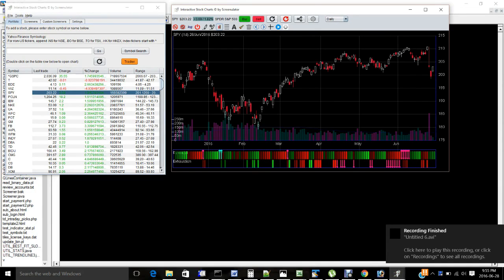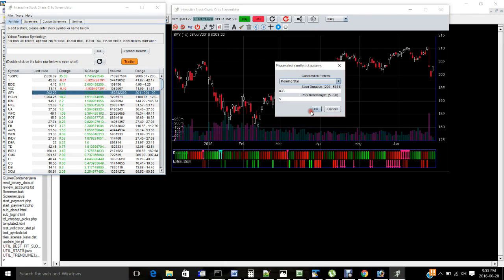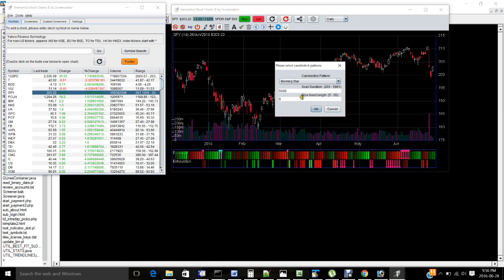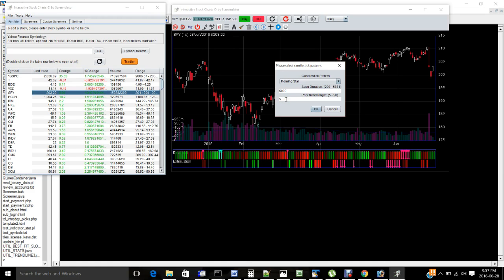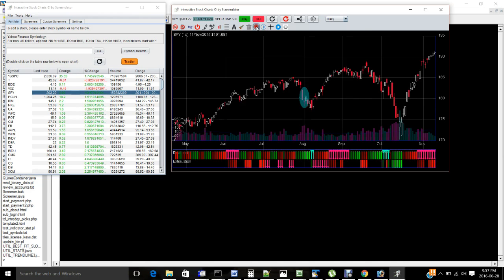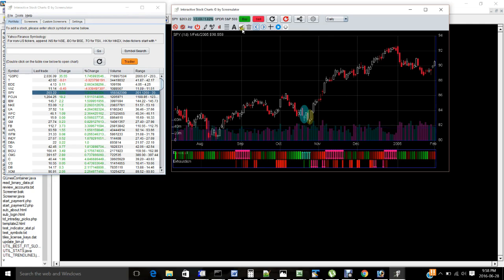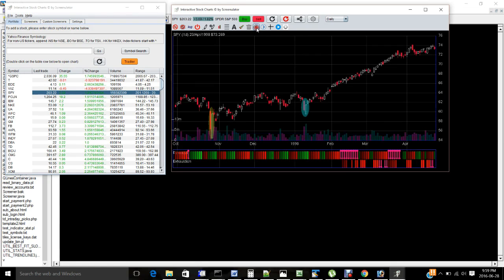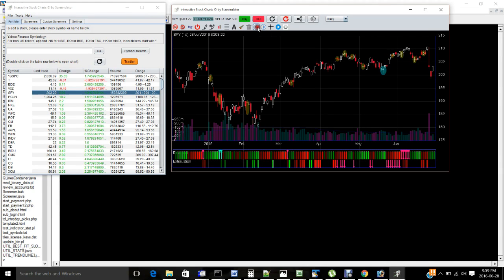Candlestick Pattern Scanner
Candlestick Pattern Scanner for Interactive Stock Charts. You can more than 30  scan candlestick patterns in any time frame!